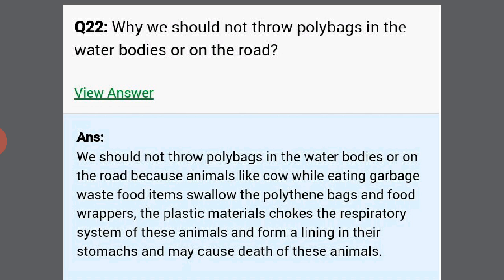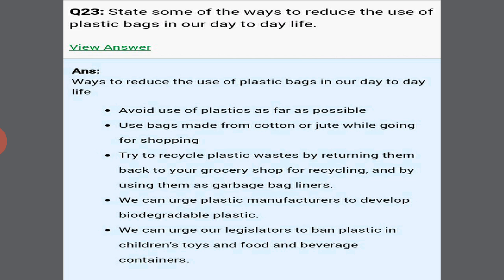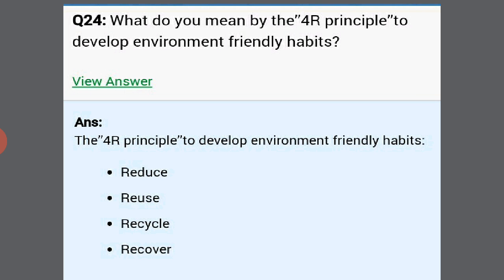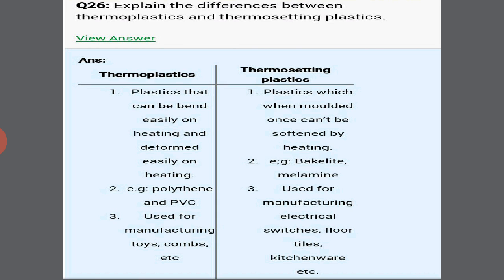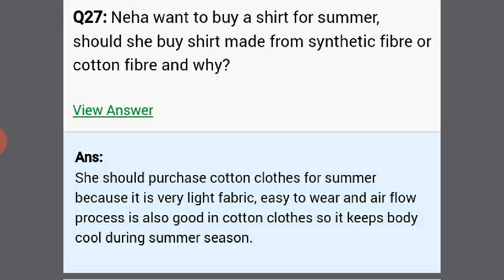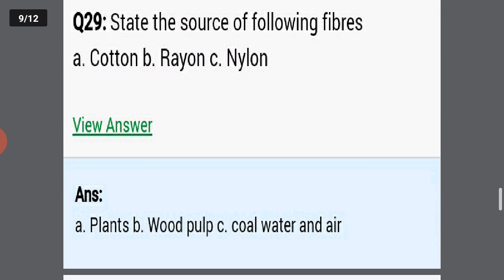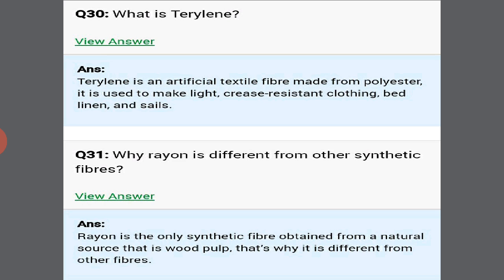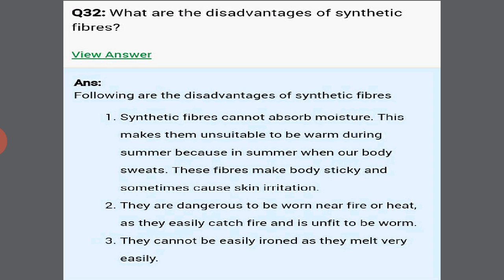VIII SCIENCE/CH-3/QUESTIONS/PART-3/BY RAJESH KUMAR